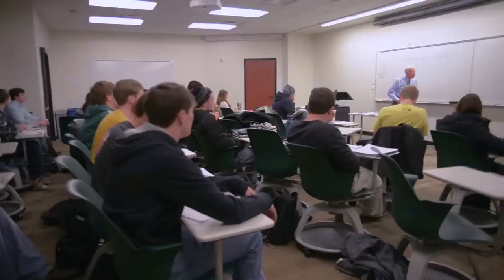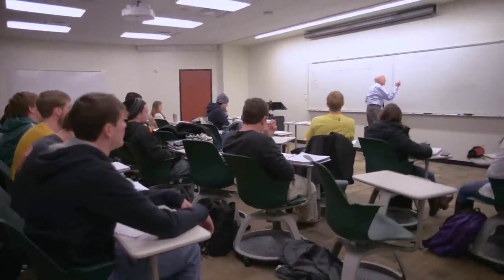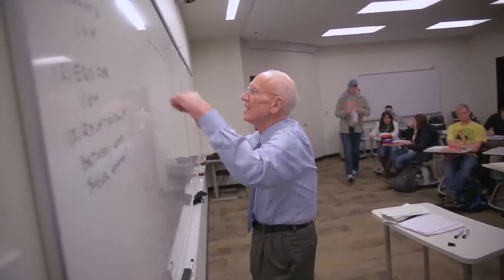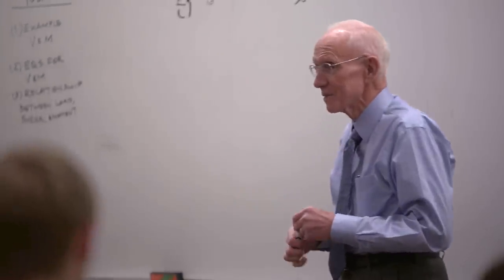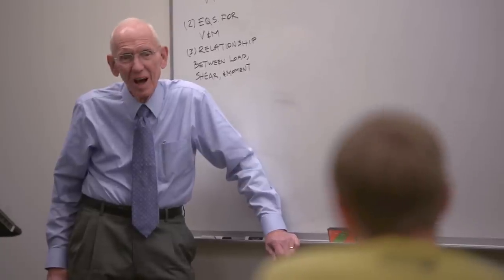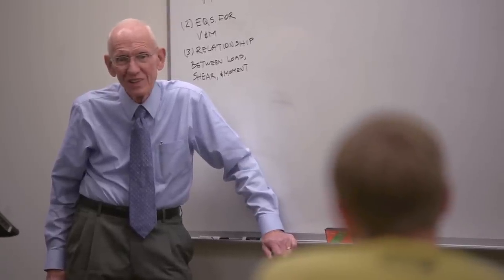Big Orange Family Campaign - Edwin G. Burdette